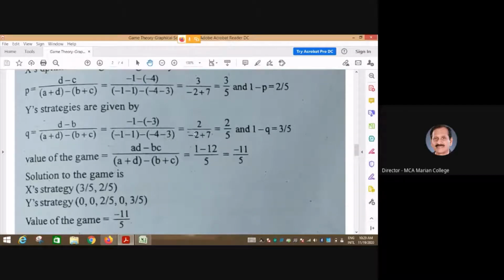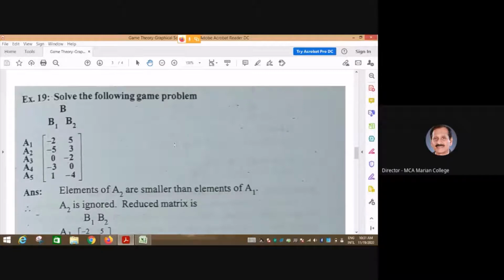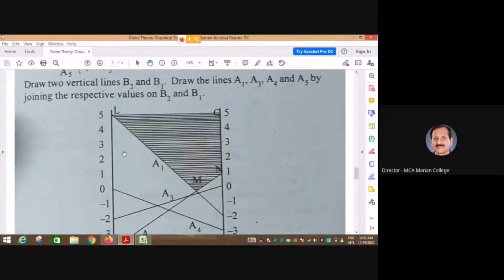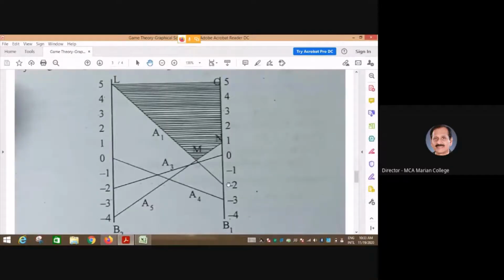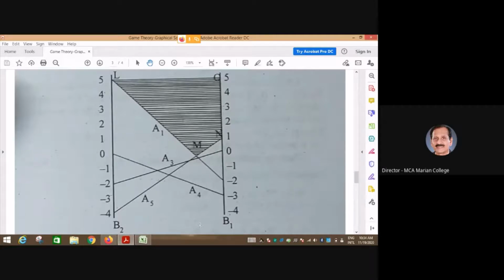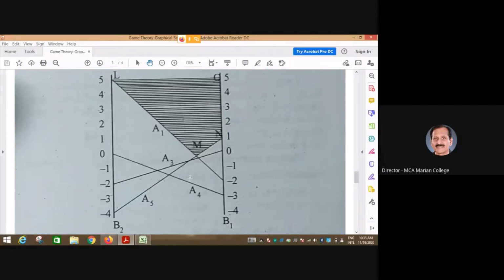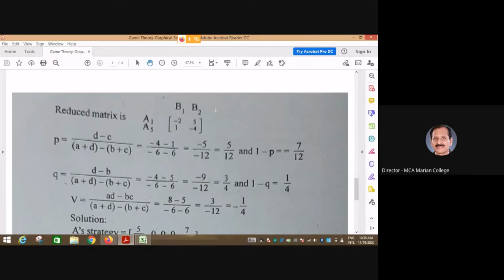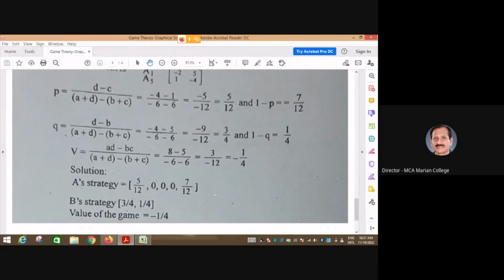Game Theory Graphical Method Problem mx2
This video is a detail explanation of a problem of a mx2 game using the graphical method in Game Theory . Hope this video will be helpful.